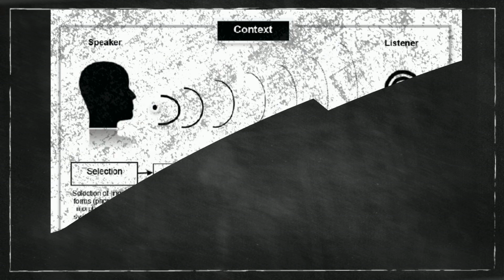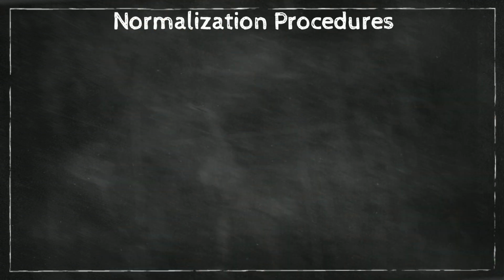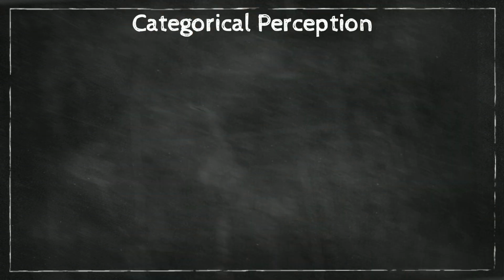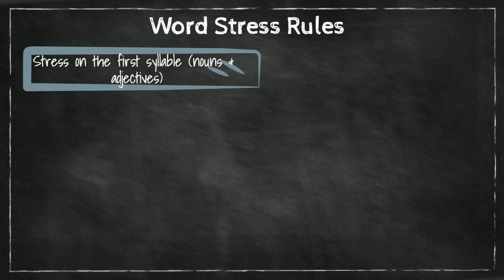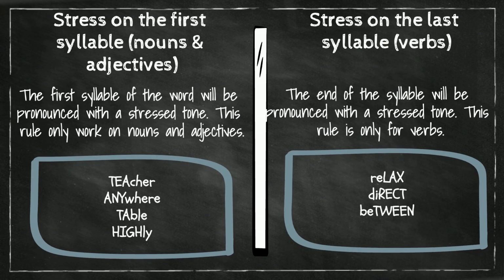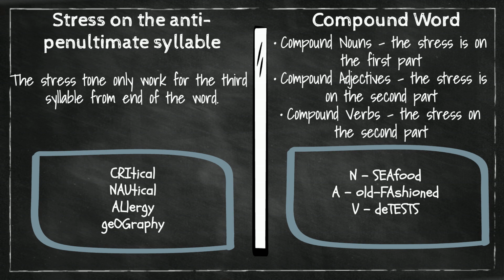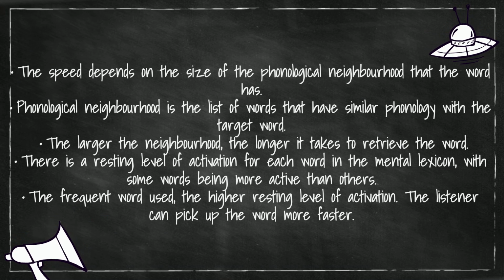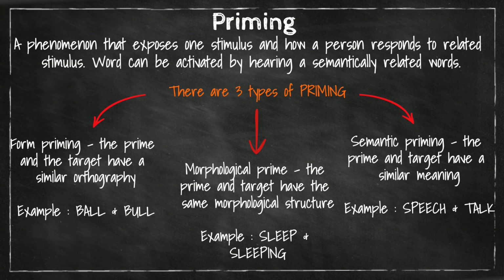Speech Perception Mechanisms